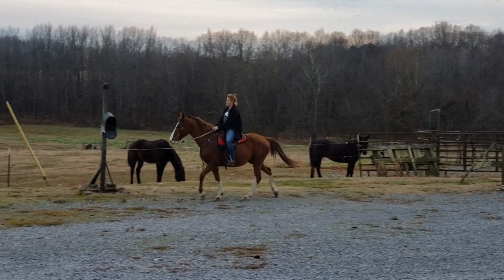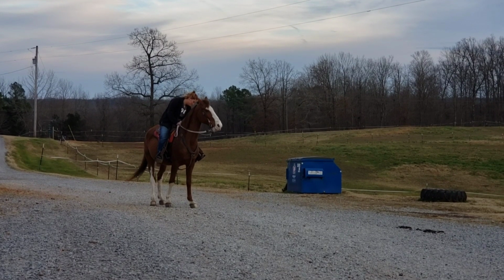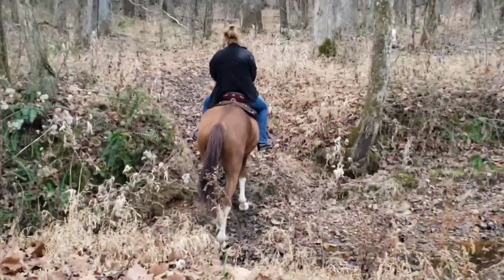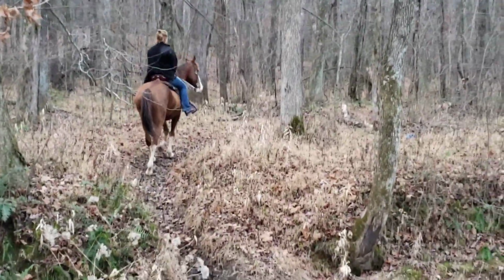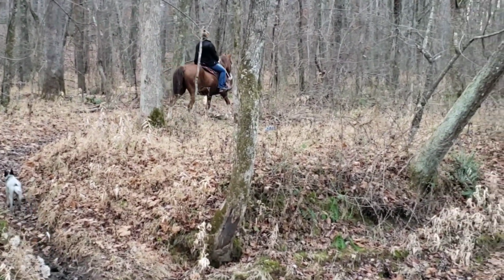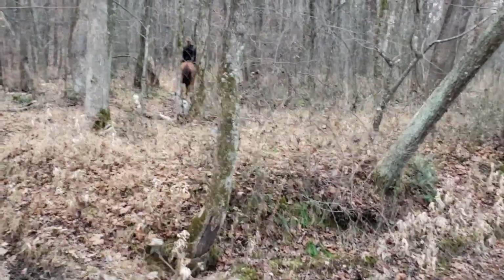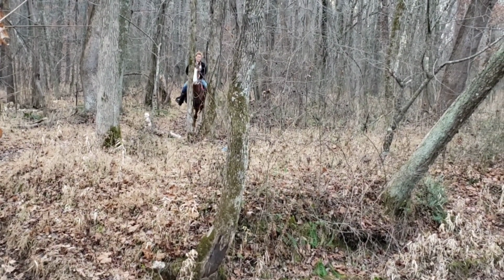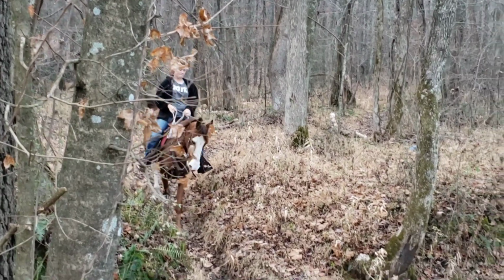Emmit chromed out Ky Mountain Gelding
Emmit is a gorgeous chromed out 15/2 Kentucky Mountain Horse. This guy had a hard life before he came to us. We have owned him for 90 days now, and he is just now warming up to us. Emmit is so gentle once you're on his back and he's on the trail.  He knows his job, and he does it well.  Emmit is trying hard to be sweet.  He wants a human to bond with. He is not for a beginner or timid rider. He doesn't have a big motor, so he wouldn't make a good field trial horse. Emmit would be best fit with a compassionate person who will give him time to warm up, but is okay with a gentle horse on the trail.  This is the guy who wants so bad to be your buddy.  UTD on everything.  Vet checked and ready to go.  to see Emmit and all of our horses for sale.